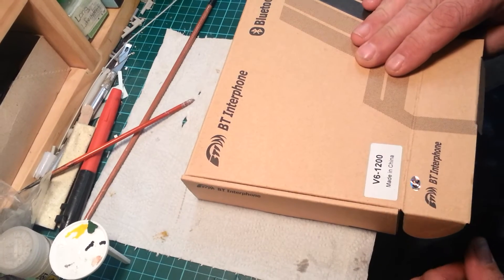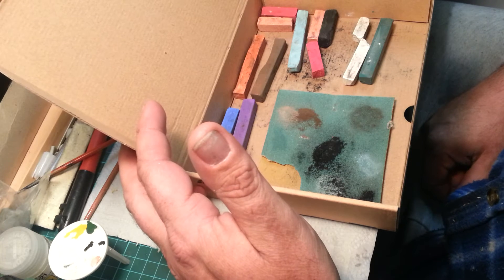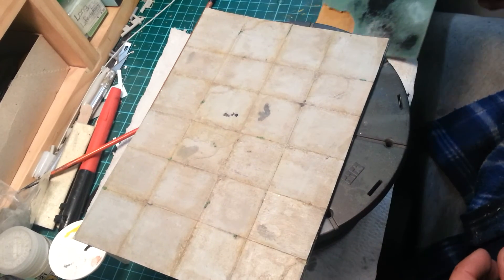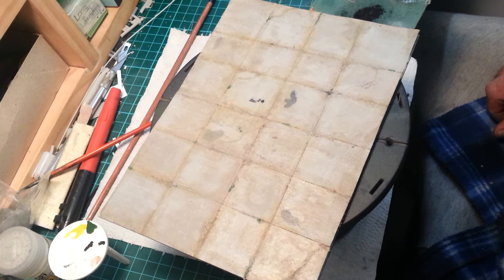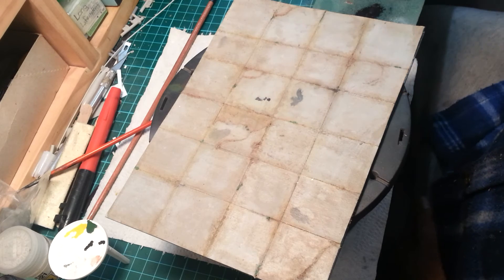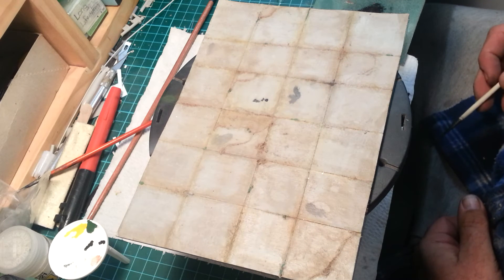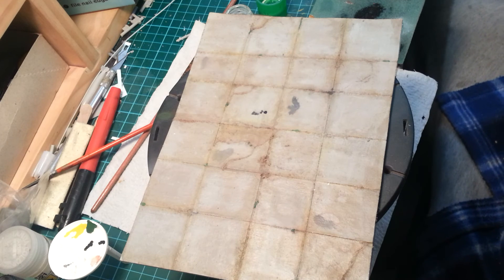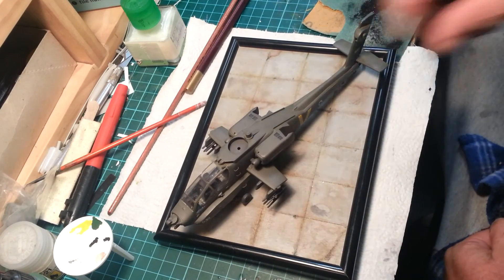DIY $2.50 Display Base Part 2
Model building hints, tips and Q&A